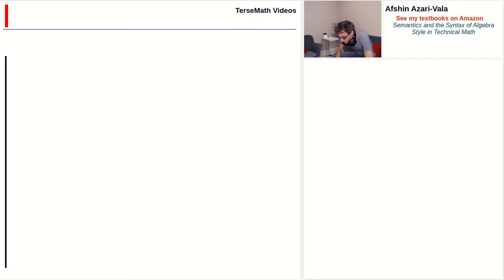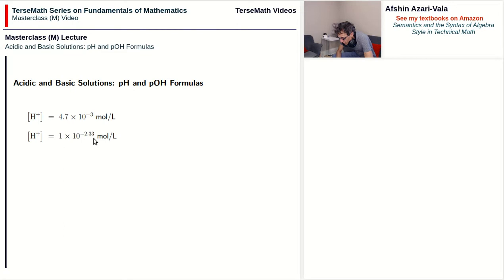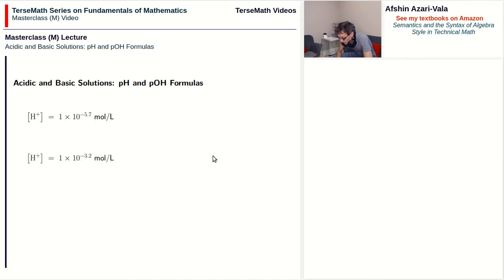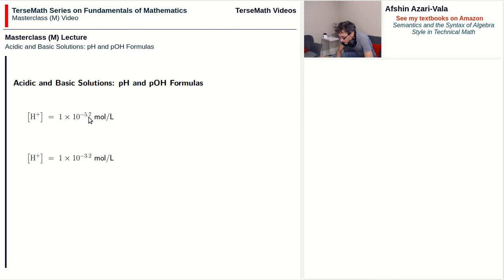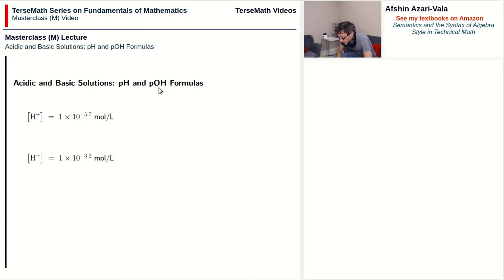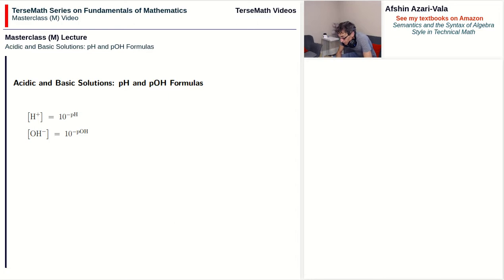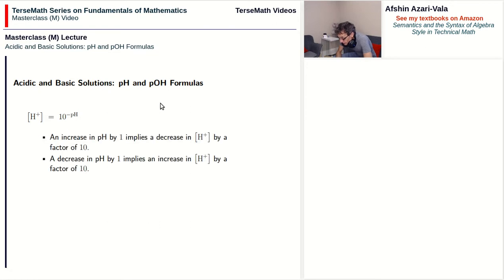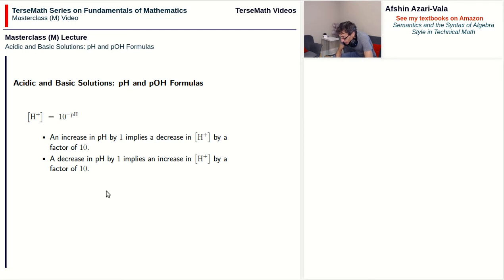Acidic and Basic Solutions: pH and pOH Formulas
In this video I explain the reason the concepts of pH and pOH were introduced into the sciences and derive the three main formulas that involve pH and pOH.